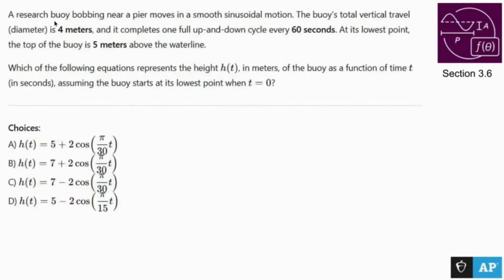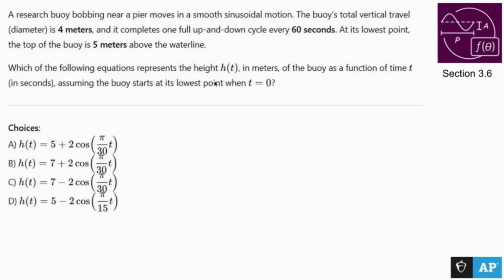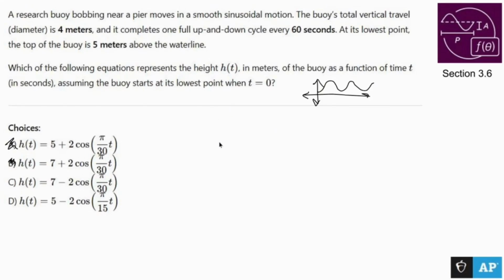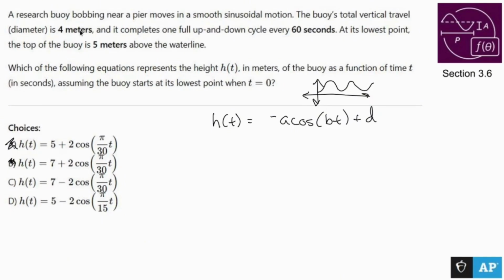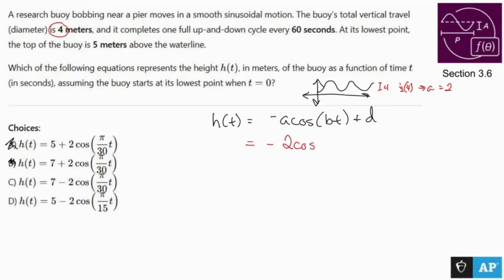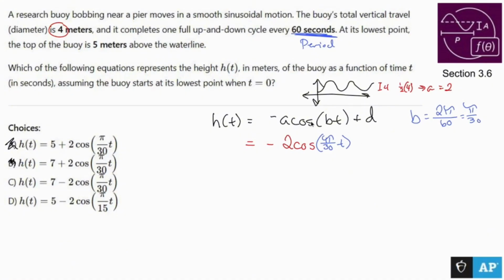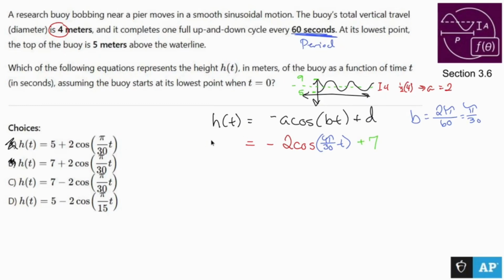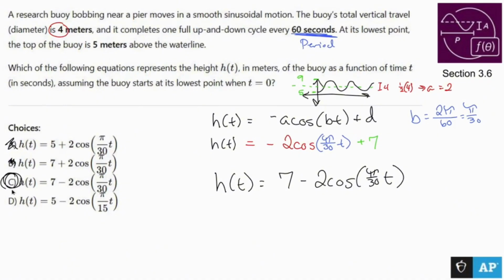AP Precalculus Section 3.6 Example: Writing an Equation for a Sinusoidal Function Word Problem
First, you read the problem carefully to understand what real-world situation is being modeled. The problem usually gives information about a repeating phenomenon, like the height of a tide, the temperature over a day, or the position of a swinging pendulum. You want to identify key features such as:

Maximum and minimum values – the highest and lowest points of the cycle.

Midline – the average value between the maximum and minimum.

Amplitude – the distance from the midline to the maximum (or minimum).

Period – the length of one full cycle, usually given in time units like hours, days, or seconds.

Phase shift – how the cycle is shifted horizontally; this tells you where the function starts relative to a standard sine or cosine curve.

Next, you decide whether to use a sine or cosine function. Cosine is often chosen if the phenomenon starts at a maximum or minimum, while sine is often used if it starts at the midline going upward.

Then, you write a general equation template using words:

Start with the amplitude in front of the sine or cosine.

Adjust the function to include the period by dividing the standard 2π by the period.

Include a horizontal shift if the cycle doesn’t start at the usual point.

Finally, include the midline value as a vertical shift.

Lastly, you check your words against the situation to make sure everything makes sense:

Does the function reach the correct maximum and minimum values?

Does it complete one cycle in the given period?

Is it shifted to start at the correct time or position?

In short, the example walks you step by step from the story of the problem to the words describing the sine or cosine function, helping you translate a repeating real-world scenario into a sinusoidal model.

1.1 Change in Tandem
1.2 Rates of Change
1.3 Rates of Change in Linear and Quadratic Functions
1.4 Polynomial Functions and Rates of Change
1.5 Polynomial Functions and Complex Zeros
1.6 Polynomial Functions and End Behavior
1.7 Rational Functions and End Behavior
1.8 Rational Functions and Zeros
1.9 Rational Functions and Vertical Asymptotes
1.10 Rational Functions and Holes
1.11 Equivalent Representations of Polynomial and Rational Expressions
1.12 Transformations of Functions
1.13 Function Model Selection and Assumption Articulation
1.14 Function Model Construction and Application
2.1 Change in Arithmetic and Geometric Sequences
2.2 Change in Linear and Exponential Functions
2.3 Exponential Functions
2.4 Exponential Function Manipulation
2.5 Exponential Function Context and Data Modeling
2.6 Competing Function Model Validation
2.7 Composition of Functions
2.8 Inverse Functions
2.9 Logarithmic Expressions
2.10 Inverses of Exponential Functions
2.11 Logarithmic Functions
2.12 Logarithmic Function Manipulation
2.13 Exponential and Logarithmic Equations and Inequalities
2.14 Logarithmic Function Context and Data Modeling
2.15 Semi-log Plots
3.1 Periodic Phenomena
3.2 Sine, Cosine, and Tangent
3.3 Sine and Cosine Function Values
3.4 Sine and Cosine Function Graphs
3.5 Sinusoidal Functions
3.6 Sinusoidal Function Transformations
3.7 Sinusoidal Function Context and Data Modeling
3.8 The Tangent Function
3.9 Inverse Trigonometric Functions
3.10 Trigonometric Equations and Inequalities
3.11 The Secant, Cosecant, and Cotangent Functions
3.12 Equivalent Representations of Trigonometric Functions
3.13 Trigonometry and Polar Coordinates
3.14 Polar Function Graphs
3.15 Rates of Change in Polar Functions

/ nickperich

Nick Perich
Norristown, Pa